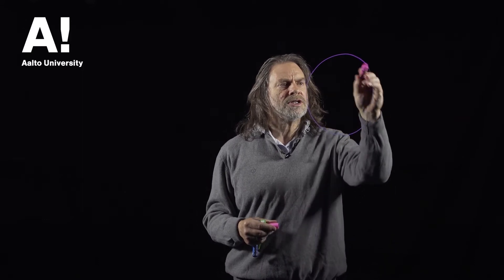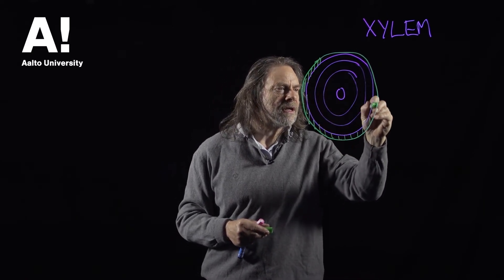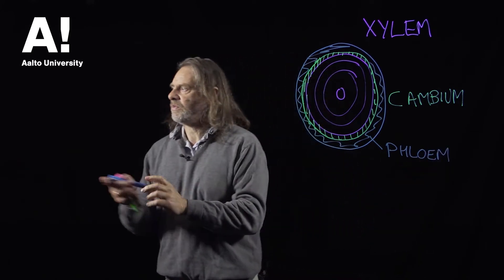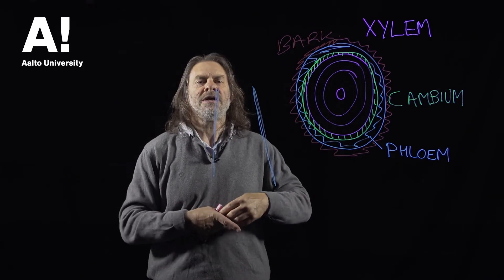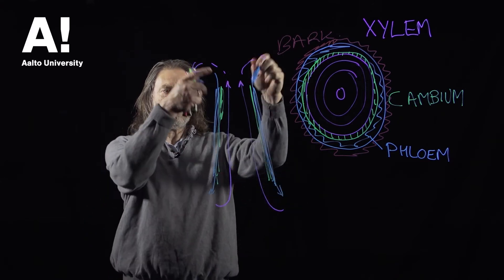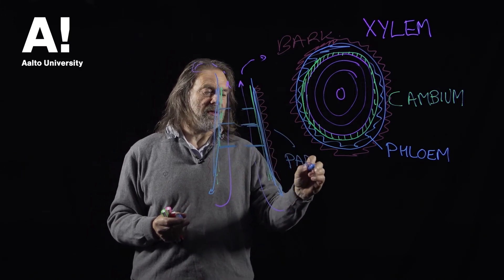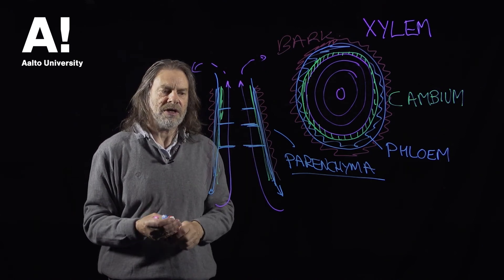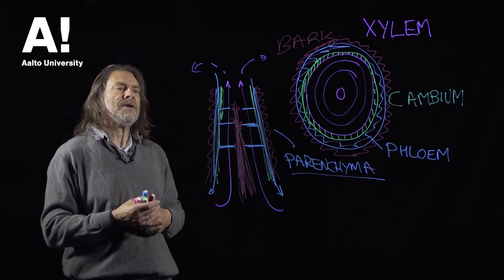Wood anatomy (6) cambium